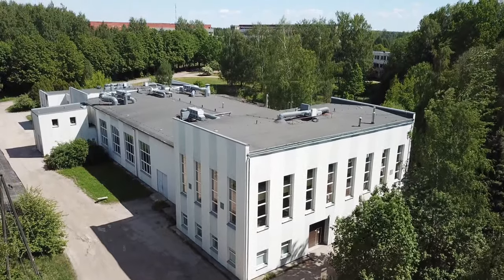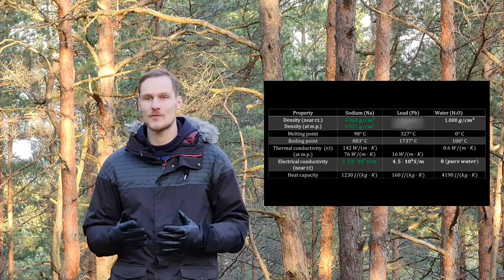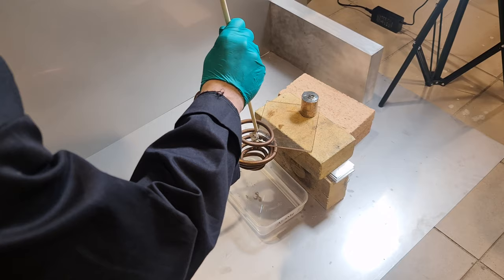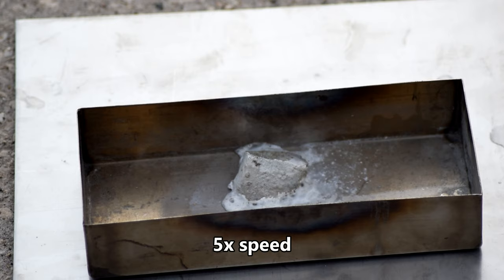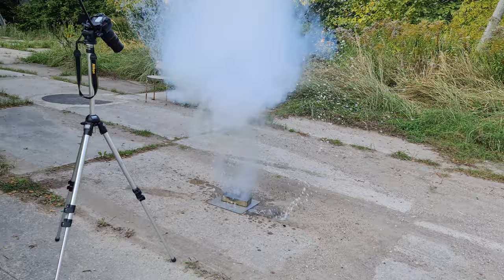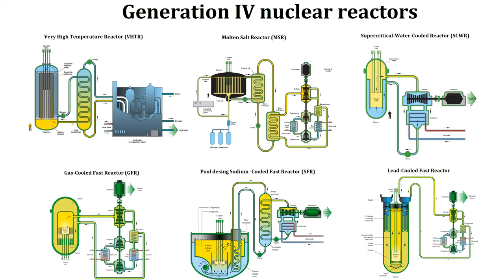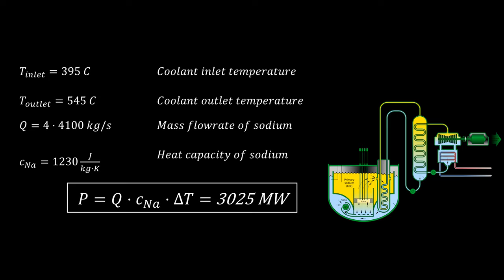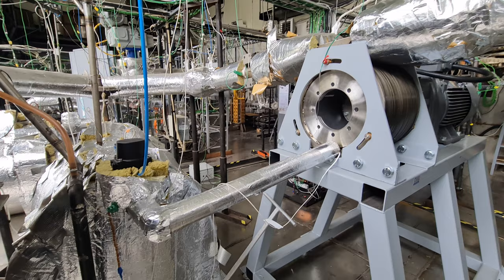Liquid Sodium Levitation, Reactivity and why Physicists Use it in Nuclear Reactors and Geodynamos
Why physicists love sodium and use it in the world's biggest geodynamo experiments and nuclear reactors? First, it is light and really good electrical conductor and often in science, you work to push boundaries and purposefully try to achieve the most extreme conditions you can.  This combination makes sodium the most responsive metal to be controlled by magnetic and electric fields.  Sometimes scientists find themselves in situations where they need massive molten metal flows, for example to model, how the earth generates its magnetic field. In such cases, sodium is the answer. It is easy to transport with a special technology called electromagnetic pumps. They combine electric and magnetic fields in metals to causes forces that pump the liquid in a unique way that only metals can be moved. The high thermal conductivity makes sodium very useful as a coolant in nuclear applications. In the simplest case, they work as heat exchangers that can withstand high power density that would vaporize water in a conventional heat exchanger.

Thank you to colleagues in Institute of Physics, especially,
Video operator and artwork designer: Antra Gaile
Electromagnetic levitation on molten sodium: Dr. Phys. Imants Kaldre
Ensuring safety in sodium experiments: Kalvis Kalniņš
Fact-checking by Linards Goldšteins and Patriks Bite
Video is made by: Reinis Baranovskis

List of nuclear reactors by coolant type
Fanning, Thomas H. (May 3, 2007). "Sodium as a Fast Reactor Coolant" (PDF). Topical Seminar Series on Sodium Fast Reactors. Nuclear Engineering Division, U.S. Nuclear Regulatory Commission, U.S. Department of Energy. Archived from the original (PDF) on January 13, 2013.

Intro 0:00
Properties of sodium 0:31
Levitation of sodium 2:10
Sodium in air 2:56
Sodium in water 3:35
Nuclear reactors 6:02
Electromagnetic pumps 7:45
Geodynamos 08:38
Outro 09:02

Corrections:
The density of lead should be 10.6 g/cm^3 (at melting point) and  11.3 g/cm^3 (at room temperature)